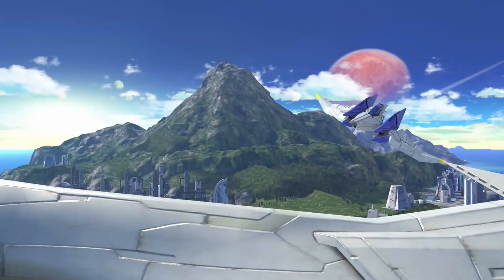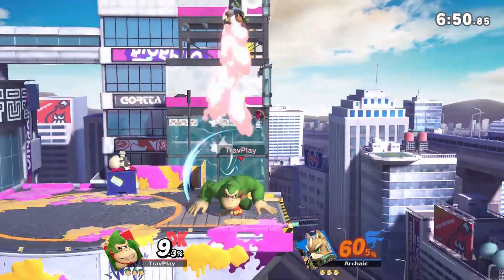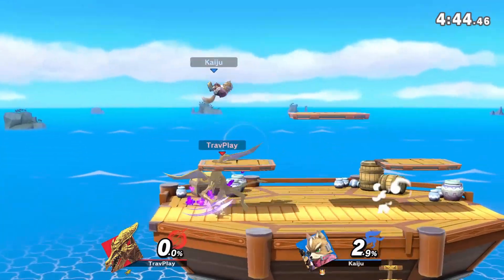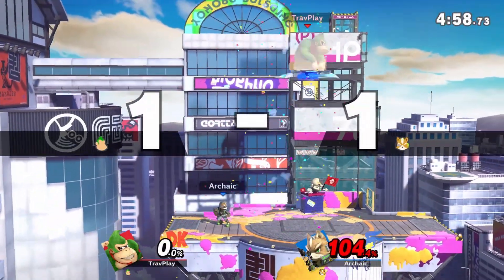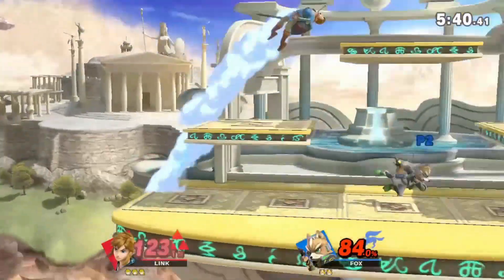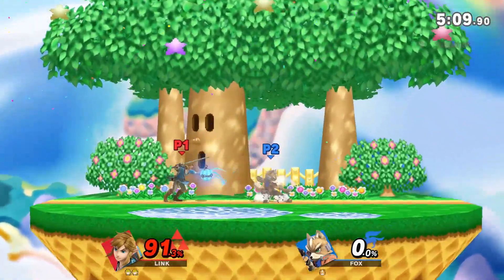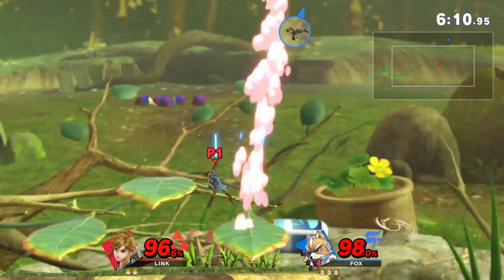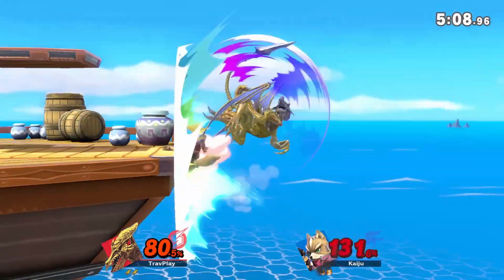How to Beat FOX in Smash Bros. Ultimate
Tired of getting beat by Fox? I'll show you how to be Fox McCloud in Smash Bros. Ultimate by going over what moves to respect and what weaknesses to exploit. This knowledge will help you in your journey to Elite Smash.

All music is in-game, owned by Nintendo.